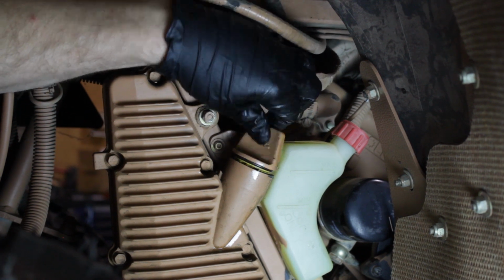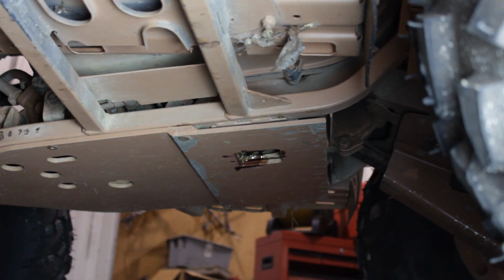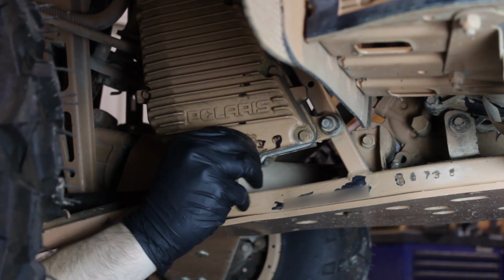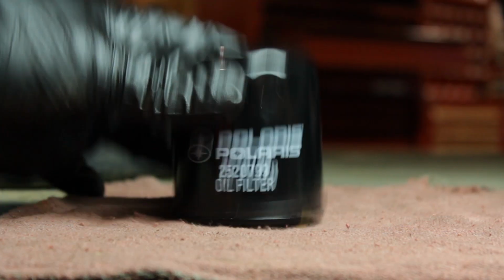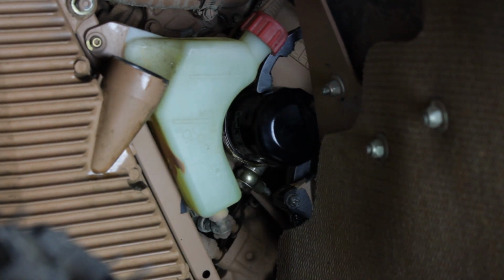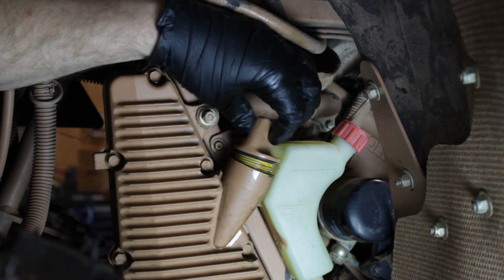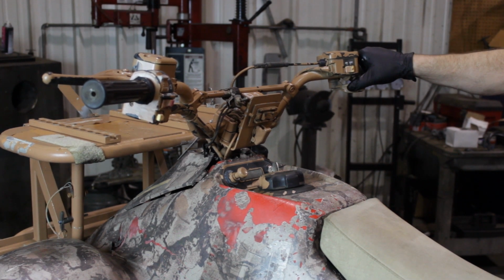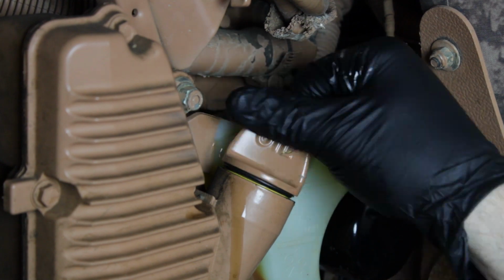How to Change the Oil on a Polaris Scrambler 500 | Partzilla.com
Learn how to perform an oil change on a 2002 Polaris Scrambler 500. We have two oil drain locations here: one on the crankcase, one on the oil tank. If you drain both, you need to refill the tanks quickly so that you can avoid priming issues with the oil pump. We’ll drain the oil, remove and replace the oil filter, and refill the Scrambler 500 with oil.

The oil capacity of a 2002 Polaris Scrambler 500 is two quarts of Polaris PS-4 full synthetic oil.

In the video we’re working with a 2002 Polaris Scrambler 500 4x4, but you may have similar steps for your Polaris ATV.